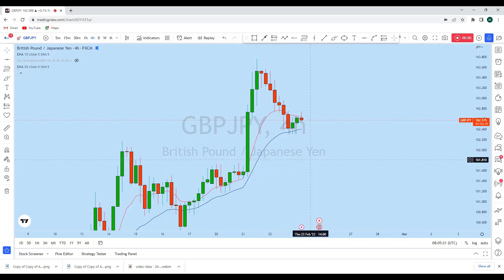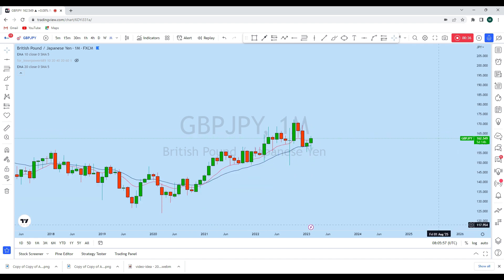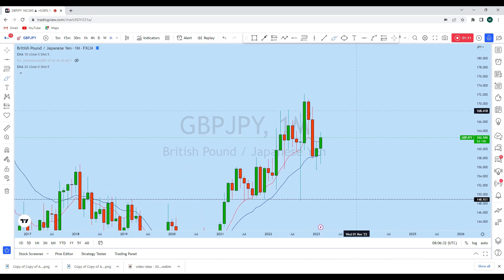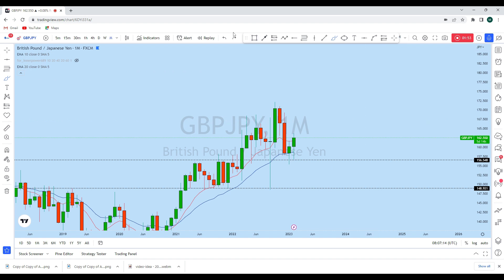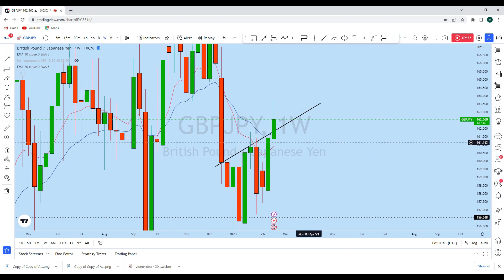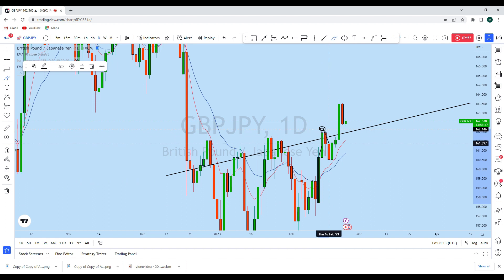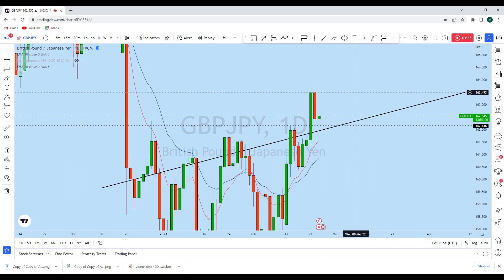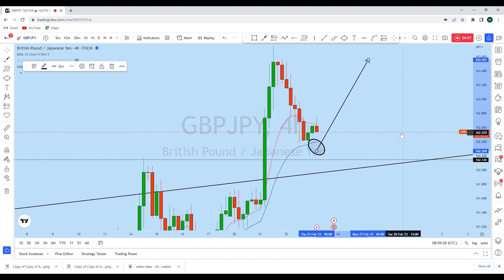GBPJPY Analysis Today : Price Action Trading Strategy